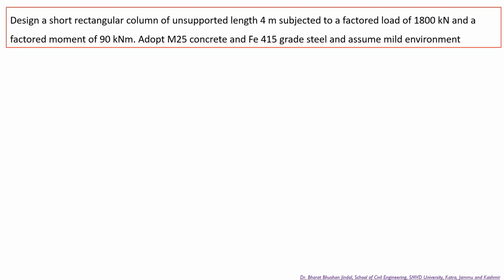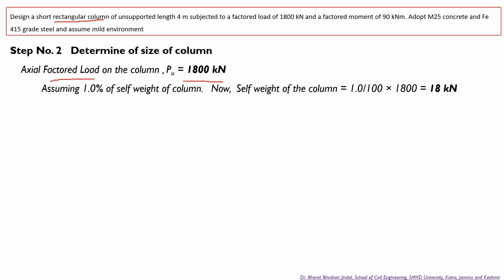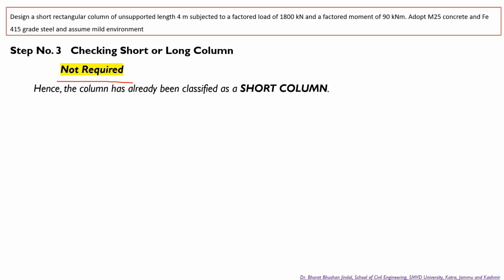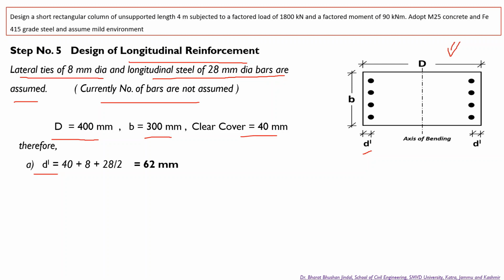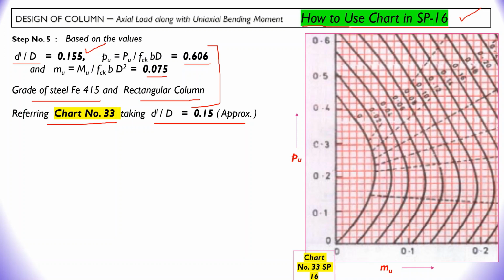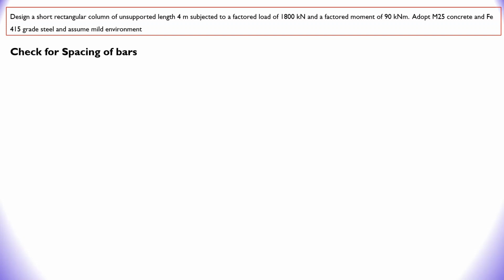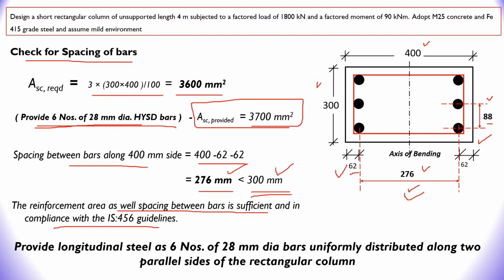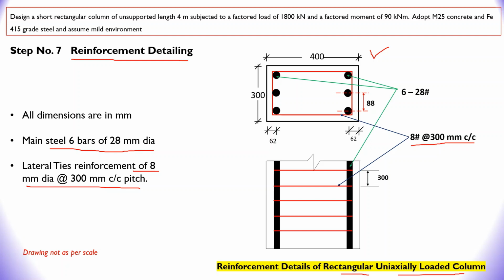Lecture 28 || Design Problem || Uni-axially Loaded Columns || SP-16 Charts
The design problem of a Short uni-axially loaded column is solved using SP-16. Recommendations of IS:456-2000 and SP:16-1980 have been incorporated in the design methodology i.e., Limit State Design Methodology.
SP16 ShortUni-axiallyLoadedRCCColumn.
Chapters :
0:00 Start of numerical
0:25 Statement of the design problem
1:38 Selection of Materials
3:21 Determination of Sizeofcolumn
7:35 Whether ShortColumn or LongColumn
9:51 Check for MinimumEccentricity
11:24 Design of LongitudinalReinforcement
14:17 Design of TransverseReinforcement
15:48 Pitch of LateralTies
17:25 Reinforcement Detailing in RCC
The design steps of a Short uni-axially loaded column are discussed using SP-16. Recommendations of IS:456-2000 and SP:16-1980 have been incorporated in the design methodology i.e., Limit State Design Methodology.
The design problem of a Short axially loaded CIRCULAR SPIRAL column is solved. Recommendations of IS:456-2000 have been incorporated in the design methodology i.e., Limit State Design Methodology.
The design problem of a Short axially loaded RECTANGULAR column is solved as per LimitStateMethod in accordance with the recommendations of IS:456-2000.
The design problem of a Short axially loaded SQUARE column is solved as per LimitStateMethod in accordance with the recommendations of IS:456-2000.
The important points such as Assumptions in the design of RCC Columns Minimum Eccentricity Cover to reinforcement Longitudinal Reinforcement and Transverse Reinforcement LateralTies and Helical_ties are explained in reference to guidelines mentioned in IS456_2000.